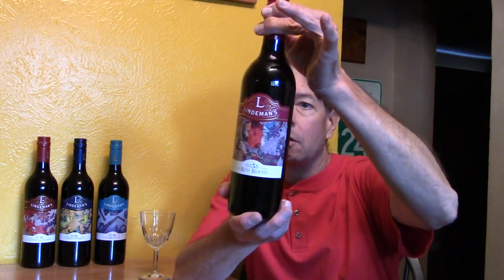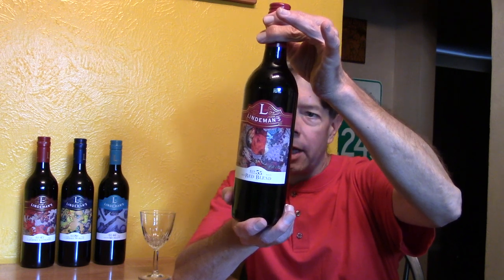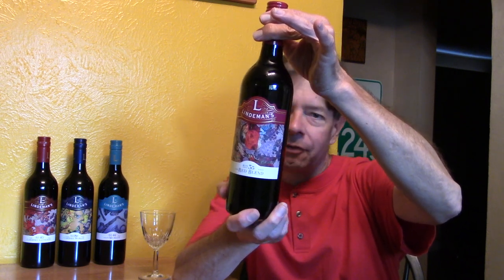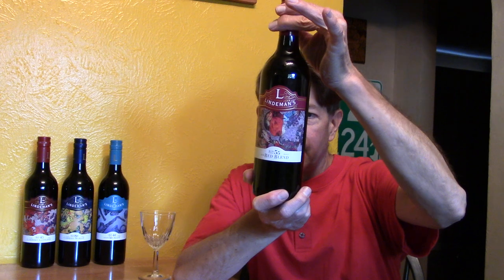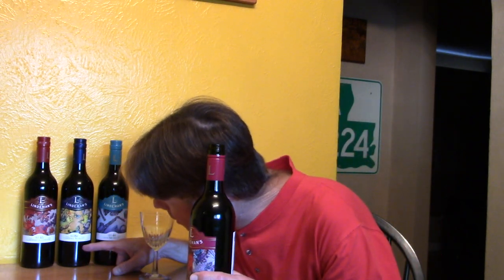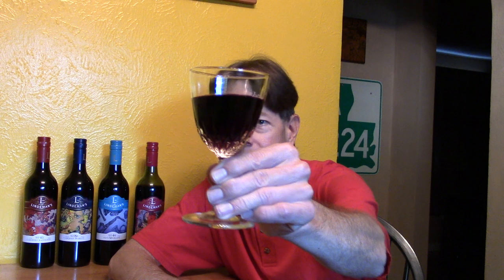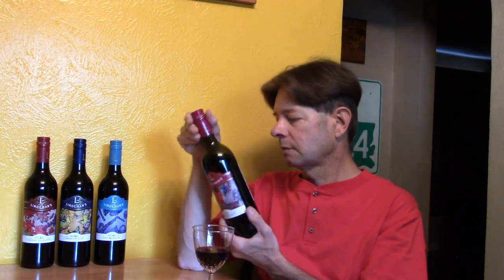Lindeman's Bin 55 Red Blend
13.5% alcohol. 56% Shiraz & 44% Cabernet Sauvignon. Bottled in Sept., 2017.

"Featuring the depth and structure of Cabernet Sauvignon with the subtle spice and flavours of Shiraz."